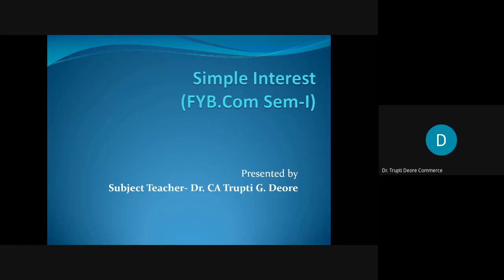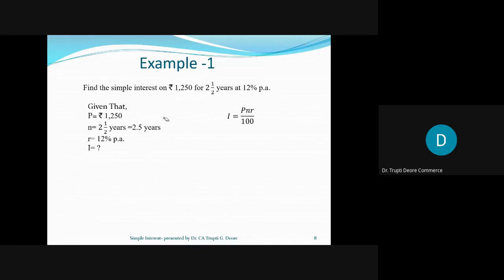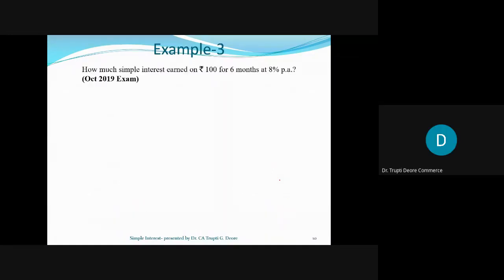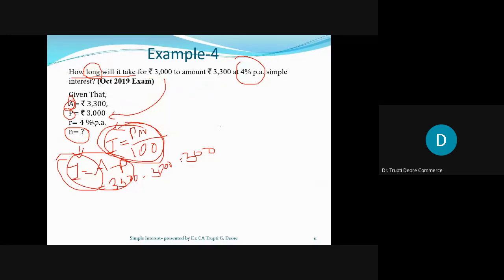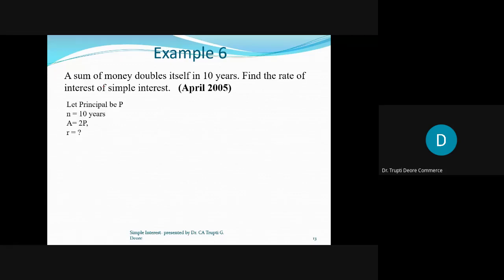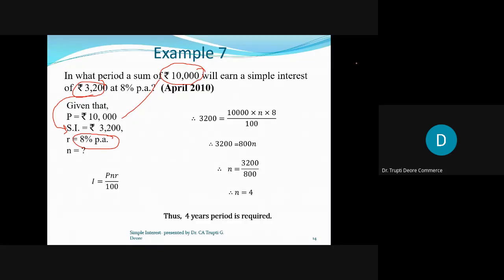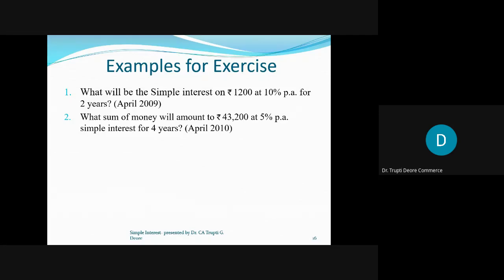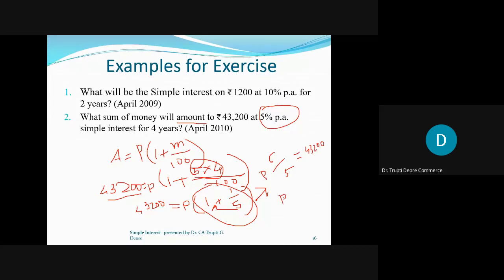Simple Interest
This is a classroom lecture for Students in F.Y.B.Com (CBCS 2019 Pattern).
It covers the Syllabus of Business Mathematics & Statistics for Semester-I as per Savitribai Phule Pune University, Pune